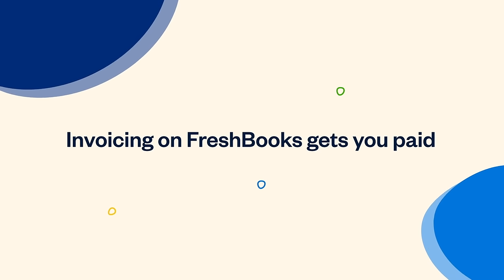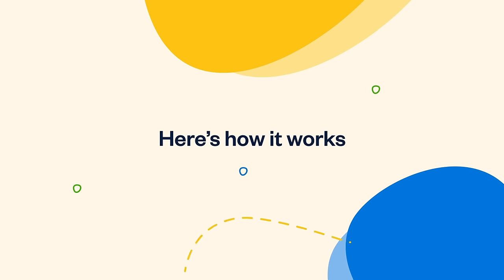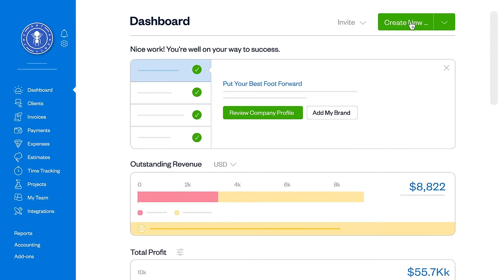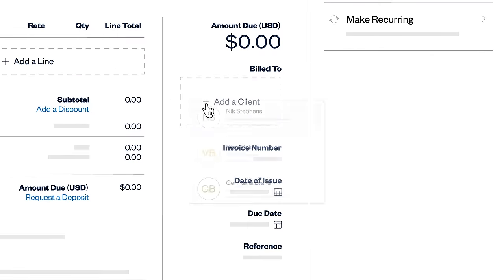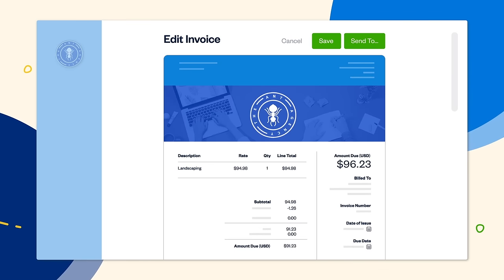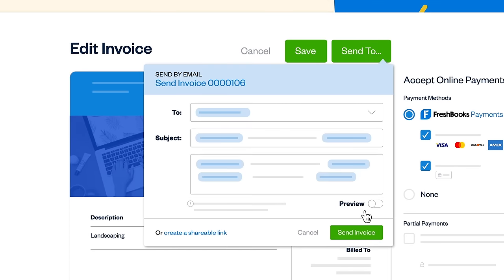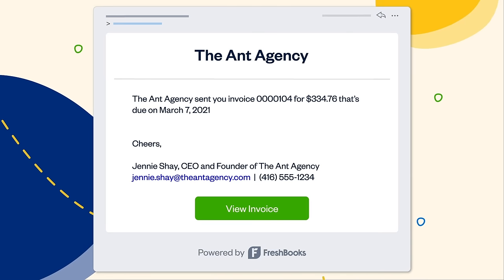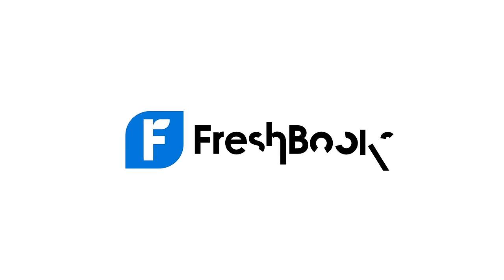How to Create an Invoice on FreshBooks | FreshBooks Accounting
Invoices are one of the most important documents for any business - because they get you paid for your work. Here’s a look at how to set one up, customize it, and send it out.